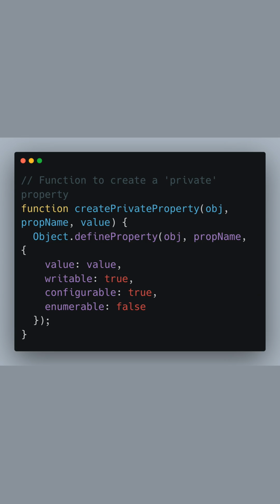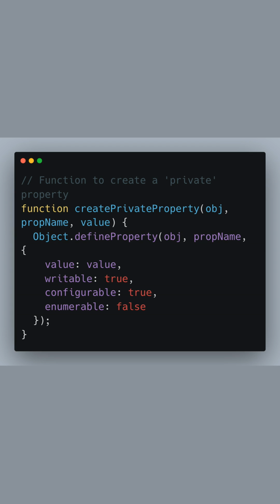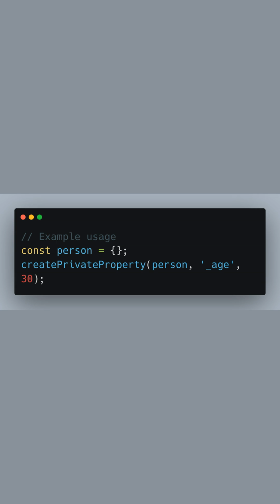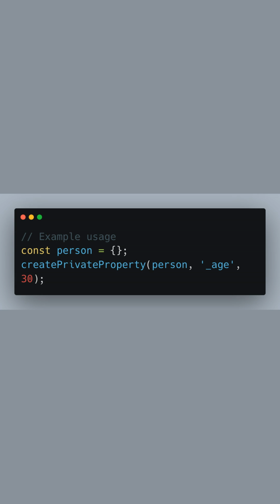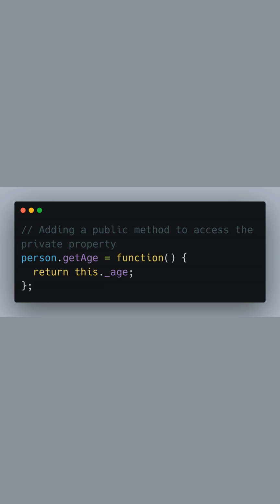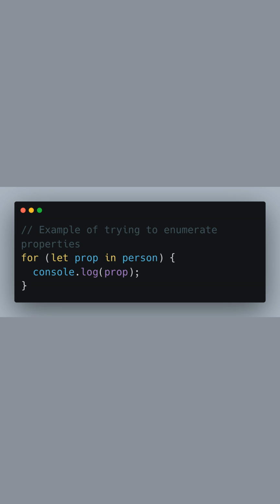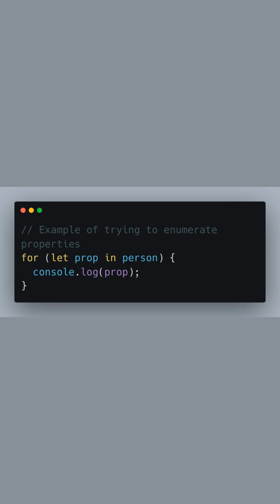Master Private Properties in JS!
Discover How to Encapsulate Data in JavaScript ⬇️

- Understand Object.defineProperty
- Learn about data encapsulation
- Explore private properties in JS
- See practical examples of encapsulation